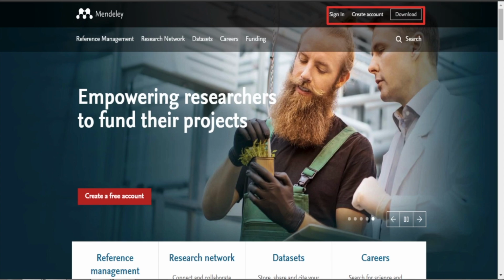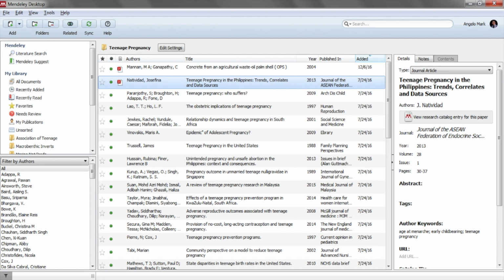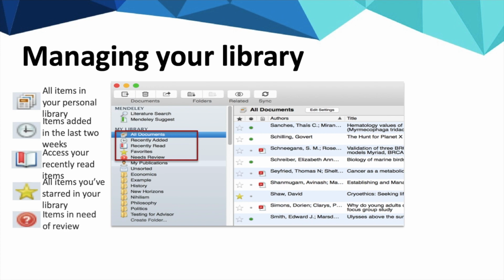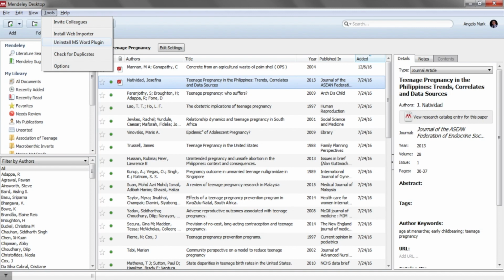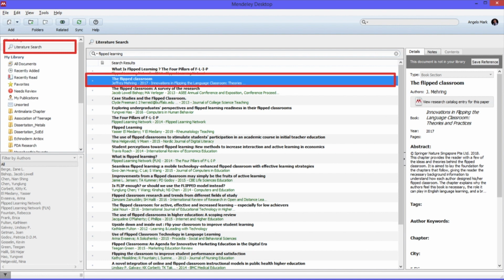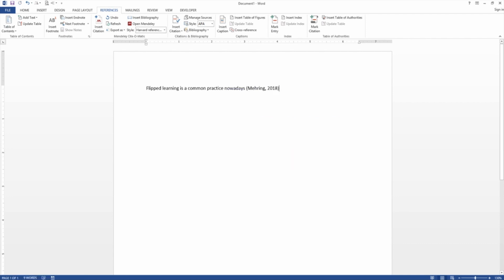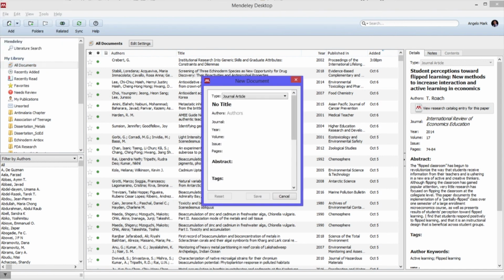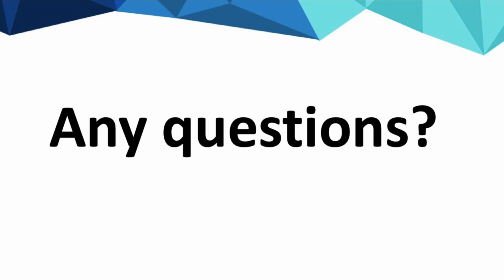Mendeley Video Tutorial (Manage and Organize References Easily)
This is a quick video tutorial on how to use Mendeley. Mendeley is a web tool and computer application you can utilize to store and organize your reviewed literature.

This is an excellent tool for beginning researchers who are doing a review of related literature.